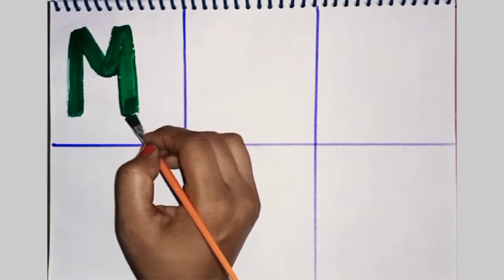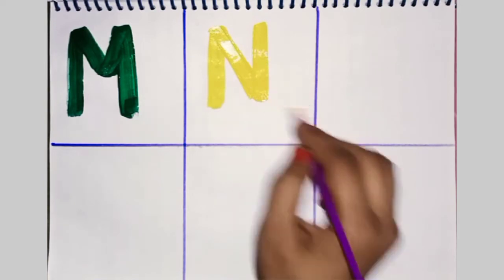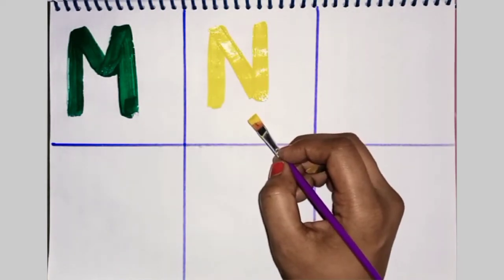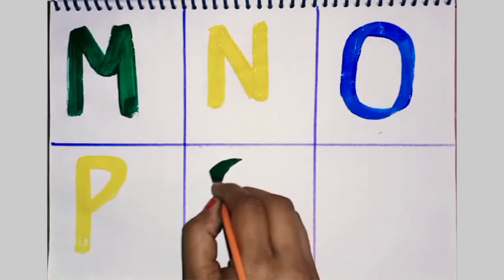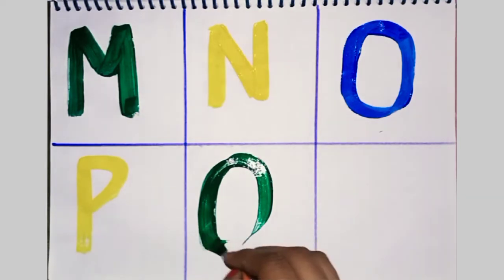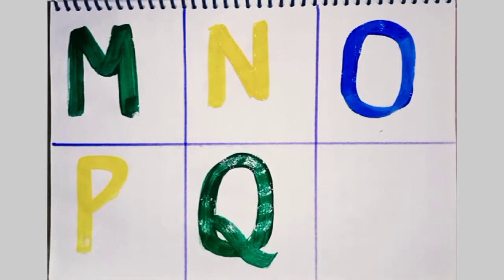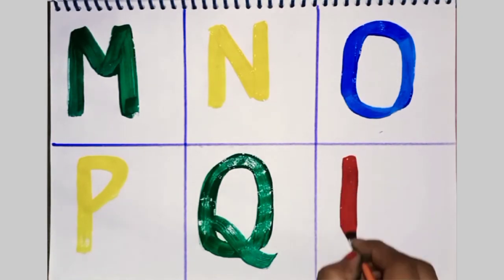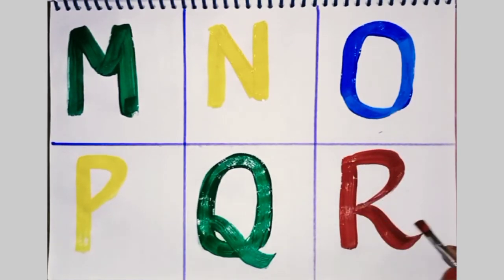A for Apple,B for Ball | Alphabets | छोटे बच्चों की पढ़ाई | हिंदी वर्णमाला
Description
📍🐰 Alphabets and varnmala 📍🐰

Abcd, learning ABCD small boy learning apps capital ABCD small ABCD meanings etc. trucks for kids, videos for kids, car toys, car for kids, abc song, abc songs.

apple song
abcd
abcd song
a for Apple b for boll
abcd rhymes
a se anar
abc song
Hindi varnamala
anar
phonics song
capital
a for Apple song
hindi varnmala
k se kabuter kha se khargosh
anar aam
ka kha ha gha
आइई
हिंदी वर्णमाला
abcd abcd
anar aam imli
 कबूतर
abcd poem
hindi rhymes
कखग हिंदी
a anar
abcd song
ginti कखग
alphabet
asana
barakhadi
hindi alphabet learning
hindi letters
hindi swarmala
a आ
बालगीत
atoz
balgeet
k se kabuter
nursery rhymes